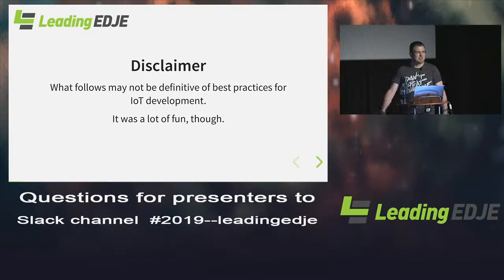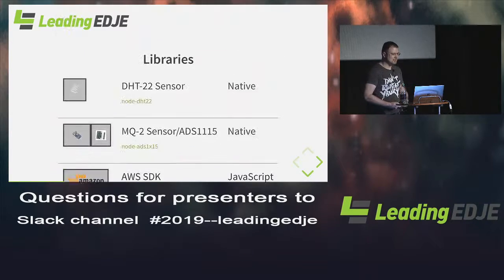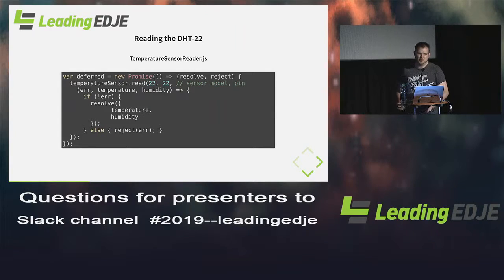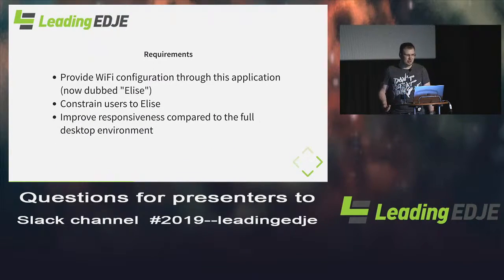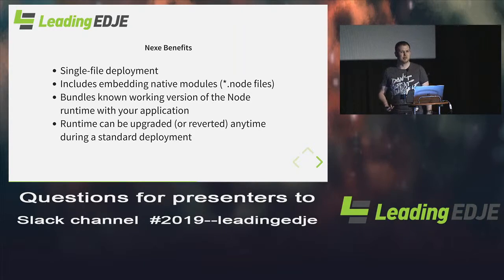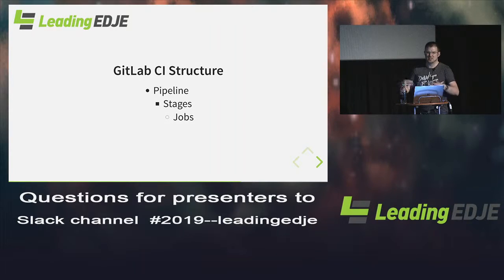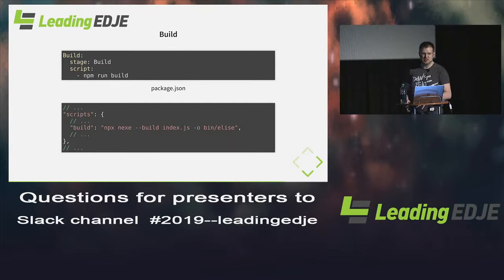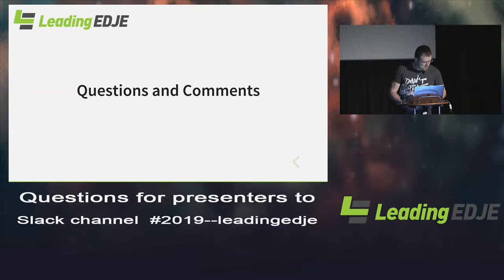2019 - Zack Lowery - Of Crickets and Continuous Integration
In this session, I will share a project I've been working in my spare time as well as the tooling I've utilized to maintain code quality. We'll begin by exploring the problem scope and resulting solution named Elise. Attendees will learn about Node.js CLI development with native modules on a Raspberry Pi along with tooling to assist in IoT-scale deployments. A major portion of this tooling will include GitLab and its Continuous Integration support, including setup of multiple runners.